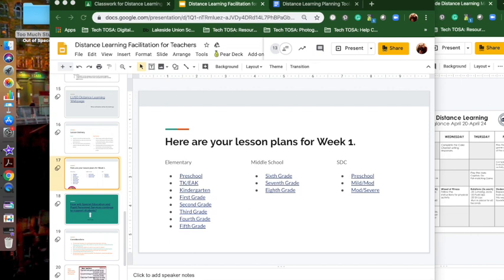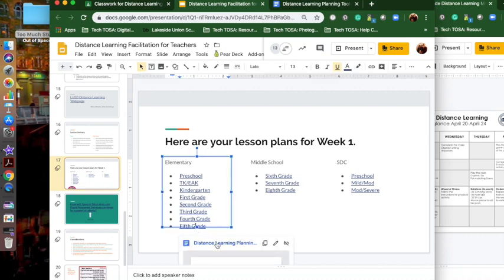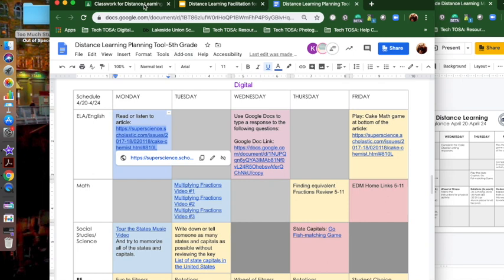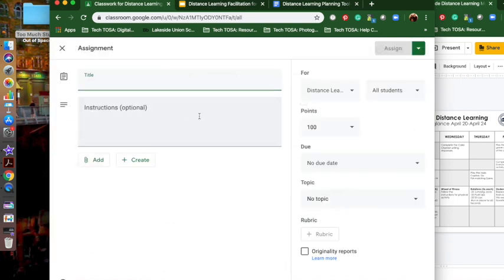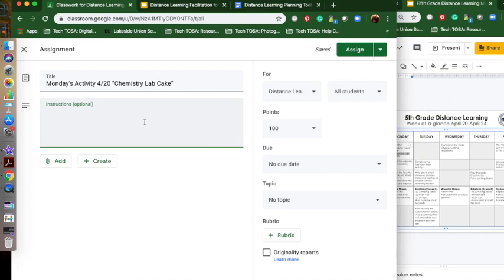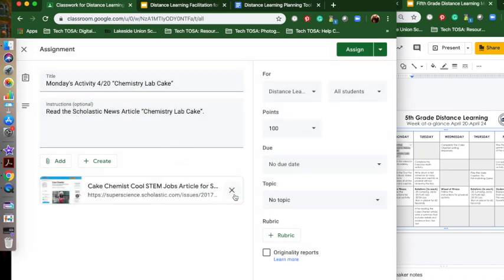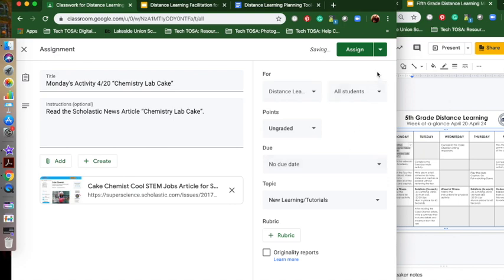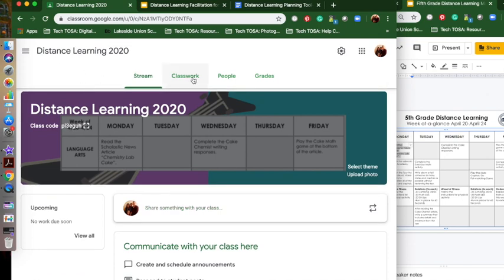Matrix Link Into Google Classroom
This video is about Matrix Link Into Google Coassroom